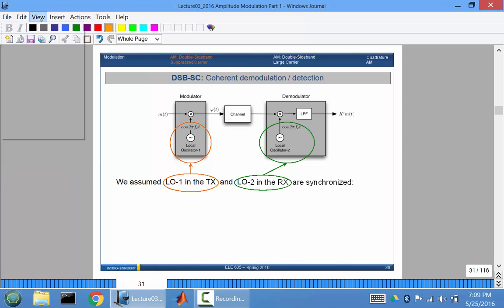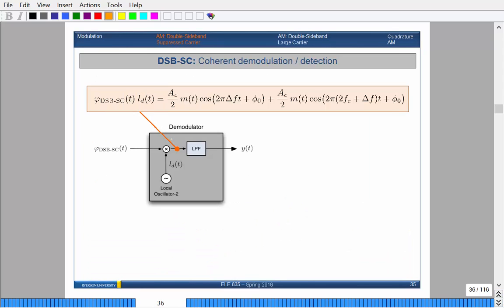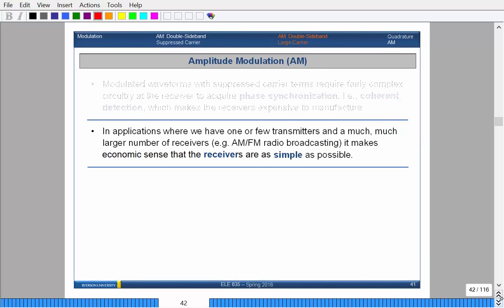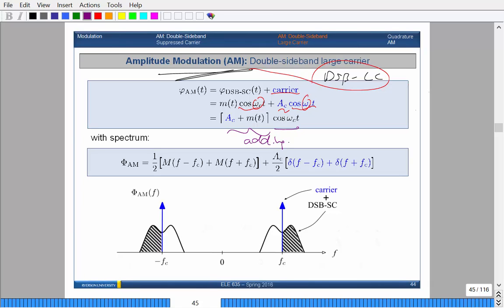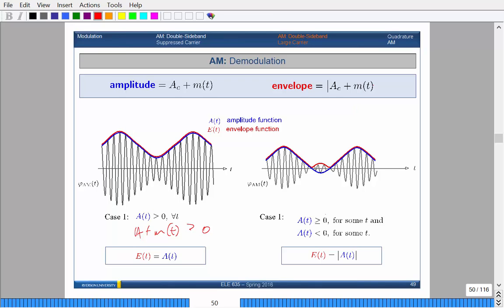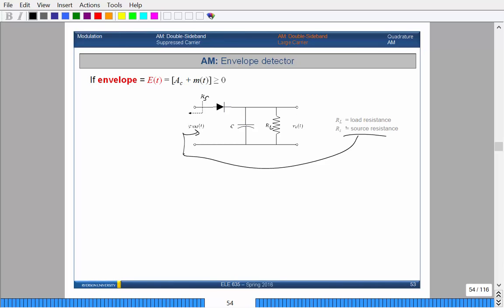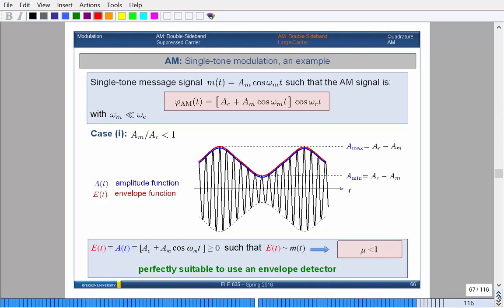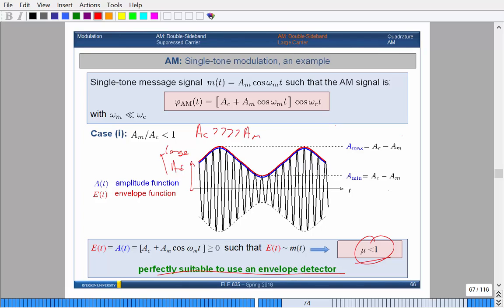Ryerson University - ELE 635 - Communication Systems - Lecture 3, Part 2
In this next part, we finish discussing DSB-SC modulation and introduce Double Sideband Large Carrier (DSB-LC). When Amplitude Modulation (AM) is referred to, DSB-LC modulation is what is being put focus on. We discuss both modulation and demodulation techniques.